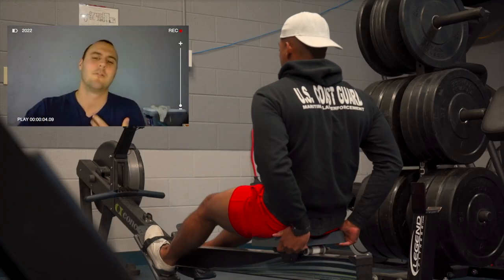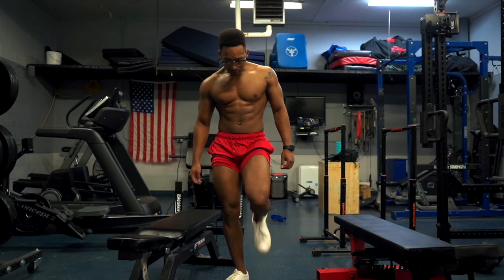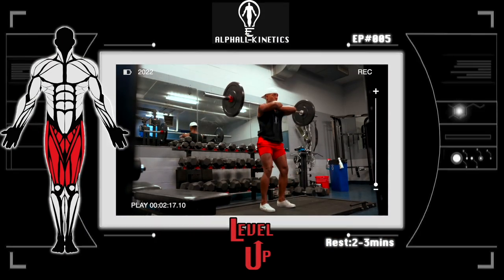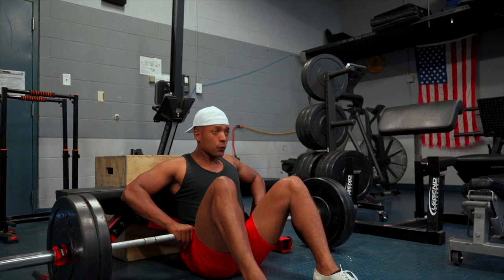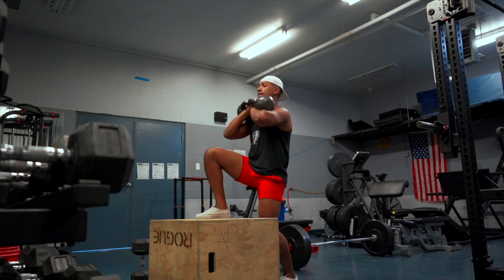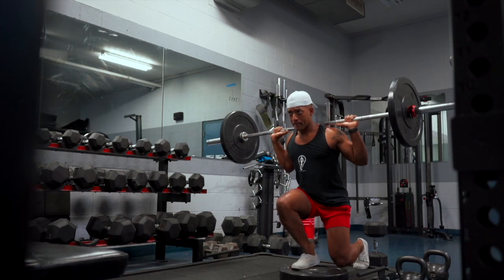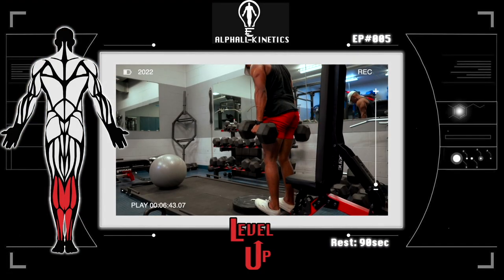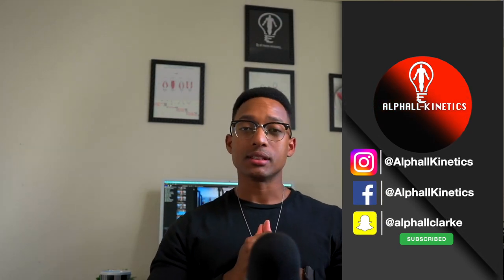The Best Leg Workout For Growth |Alphall Kinetics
►In This Video:This PULL WORKOUT for your Quads/Calf/Hammies and Glutes (AKA Peaches🍑) is one you have to try, perfect for both men and women of ALL fitness levels. It’s a FULL detailed layout of the workout and my top tips explained to help you scale your progress and CRUSH the results you’re after.

Timecodes

0:00 - Client Spotlight
0:41 - Intro/Vlog Overview
1:24 - Anatomical Overview
2:00 - Acclimation Sets
2:13 - Exercise 1
2:53 - Exercise 2
3:45 - Exercise 3A
4:33 - Exercise 3B
4:59 - Exercise 4
5:55 - Exercise 5
6:41 - Exercise 6
7:36 - FREE Bonus Material For You!
►FREE RESOURCE: This free downloadable guide will only be available for the first few people so don’t miss it!

►ABOUT ME:
▹ My name is Ruben Clarke (@AlphallClarke)! I founded Alphall Kinetics with one clear purpose in mind - I want to help driven military men take their physique and overall lifestyle to the next level. It took me so many years to find the right plan and program that didn't have me barely eating or doing excessive cardio. Which is why I started designing these programs that catered to those important factors and more! Since starting Alphall Kinetics, I've helped numerous military men, and civilians in & outside of the U.S to fix their relationship with food, get on a solidified workout routine, and make real steady and HEALTHY progress toward their goals. I am so thrilled that you are here, because it means you are really ready to make a change. And, I hope I get to help you do just that!